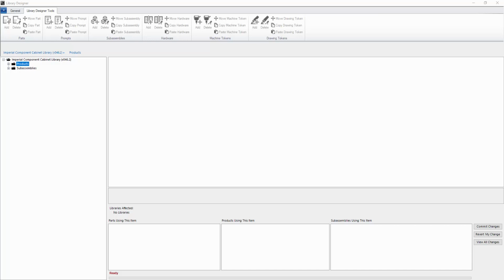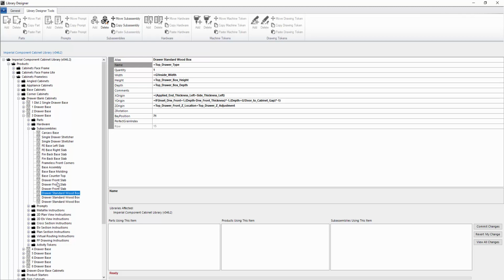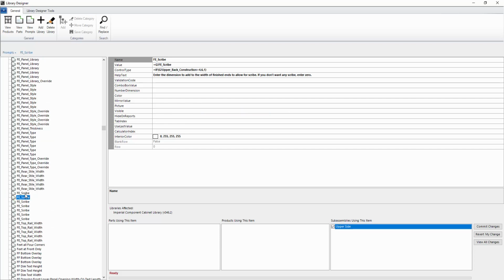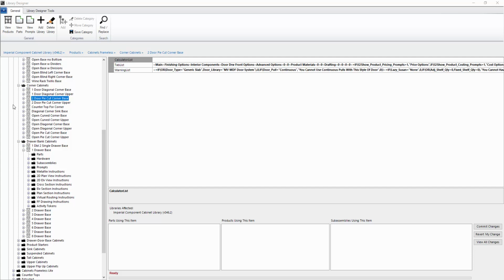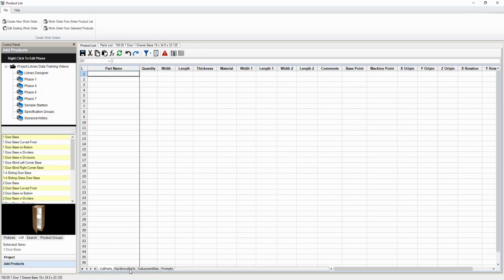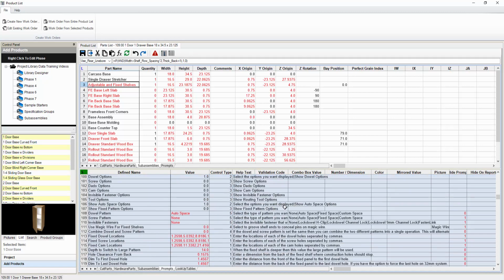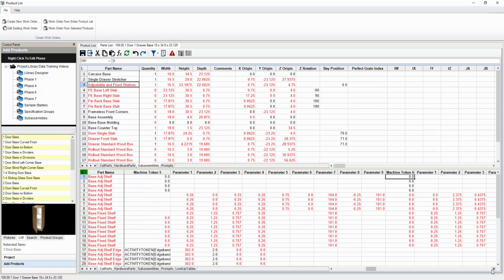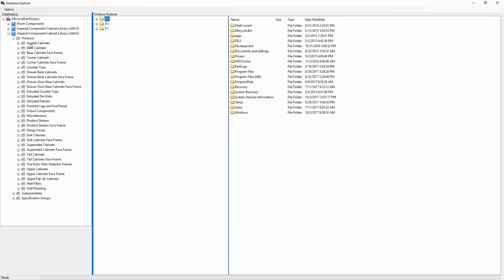Using Library Designer - Strategy, Tips, and Tricks